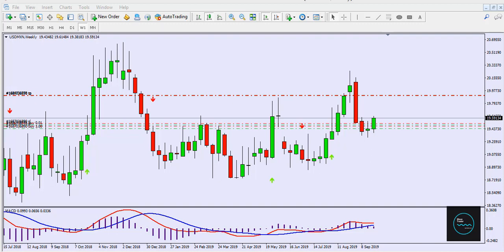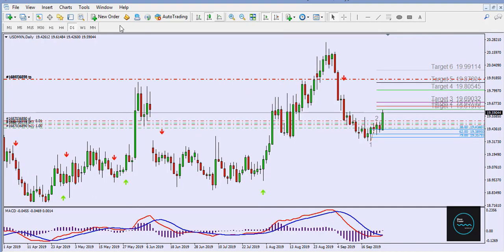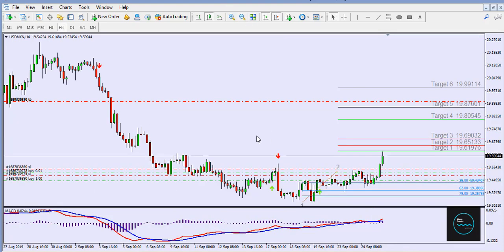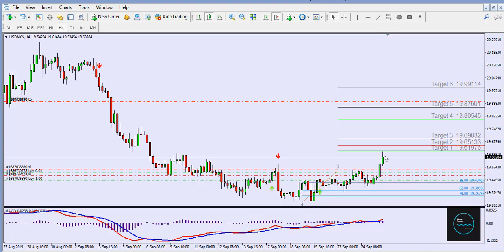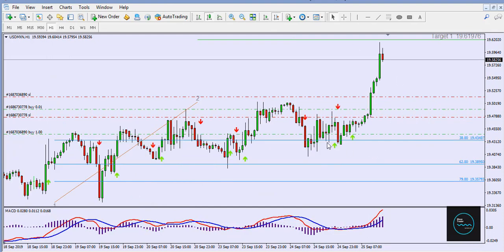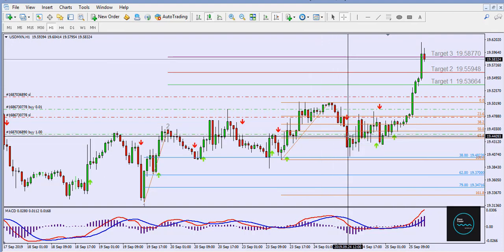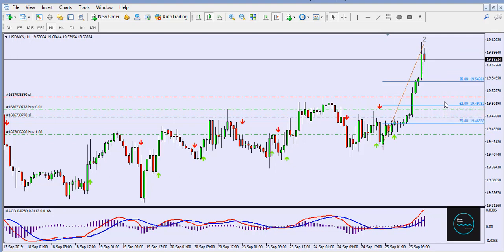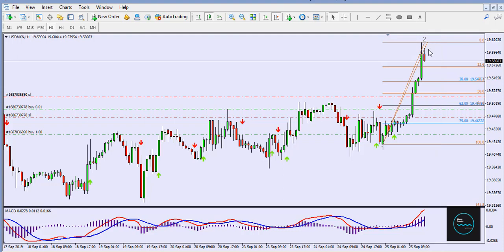25 Sept 2019 UsdMxn Buy